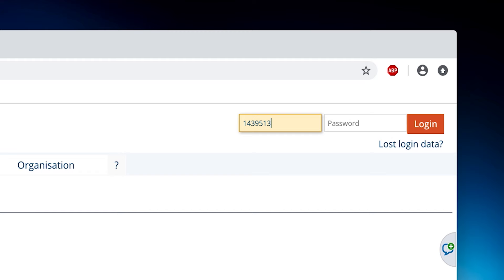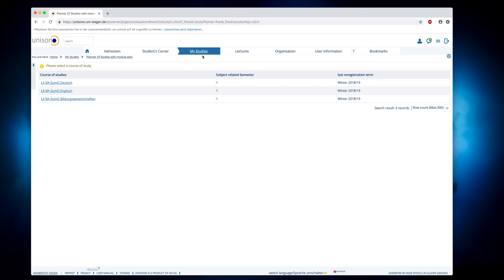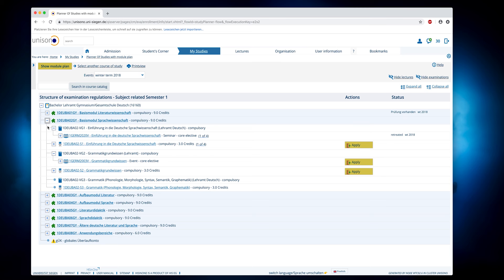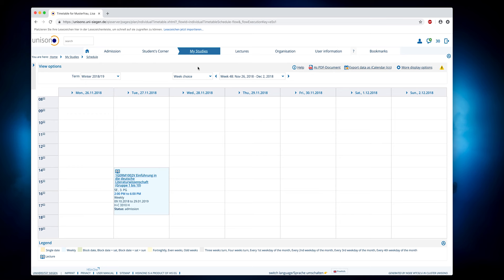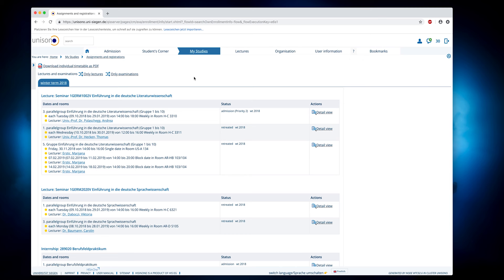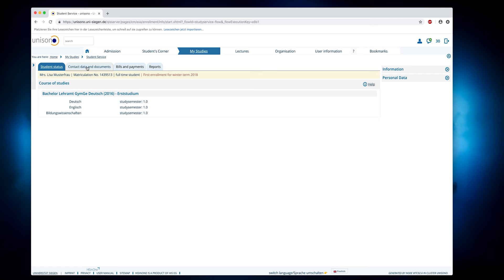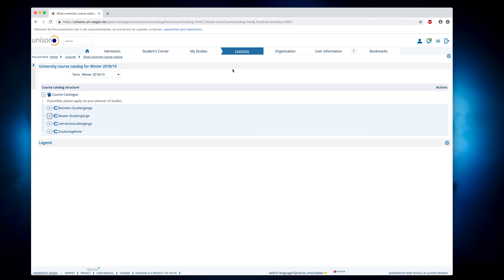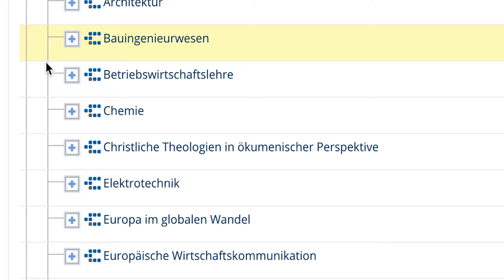What is Unisono?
What is Unisono? Why is Unisono important for your studies? Here you'll find everything you want to know about the study organization platform.